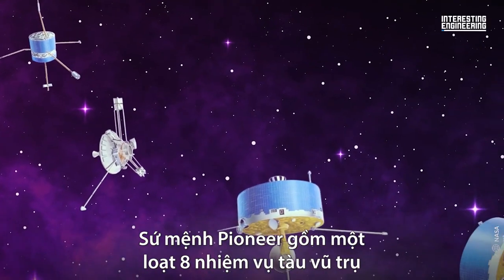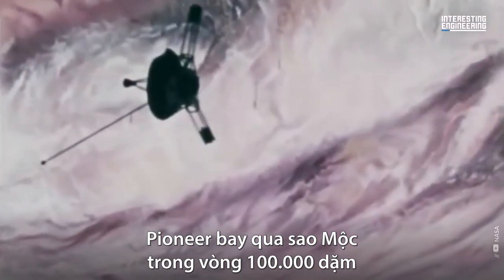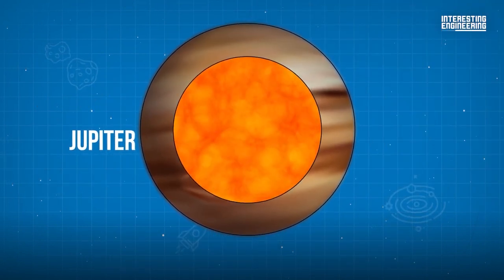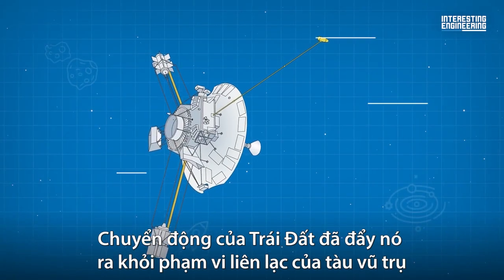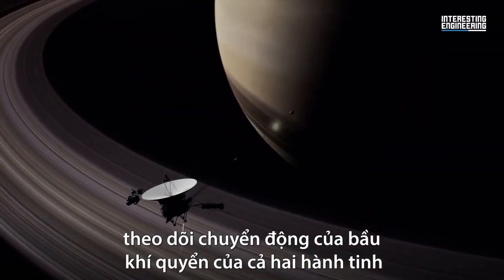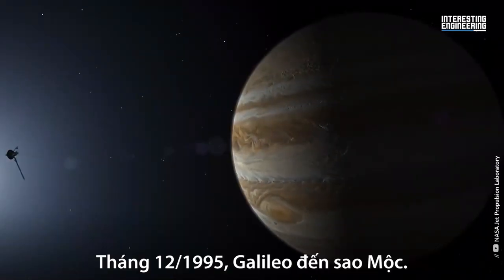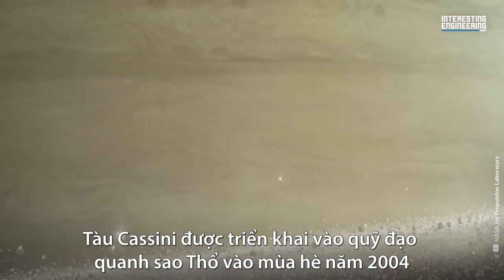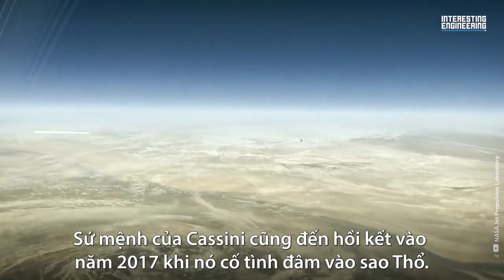The first ships to explore the planet space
In 1965, NASA launched a pioneer spacecraft Pioneer 6 into the sun trajectory, paving the way for the discovery of extraterrestrial planets.